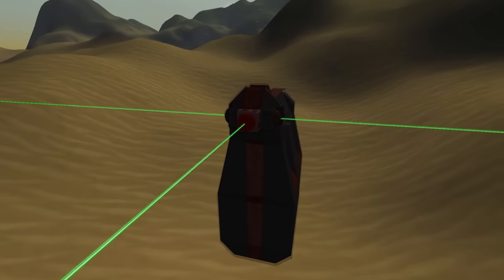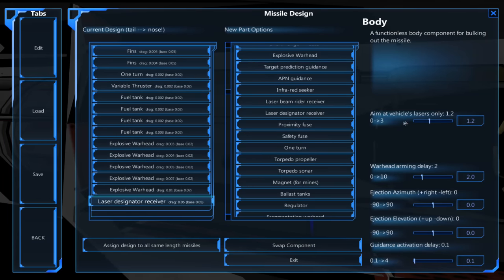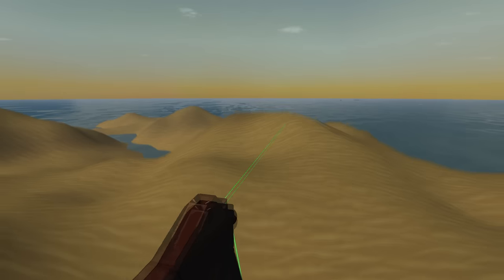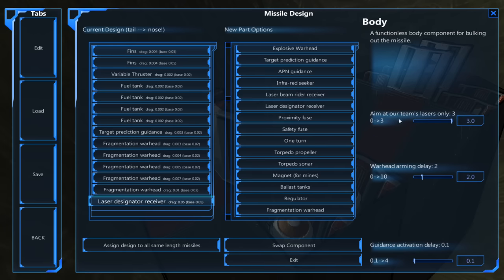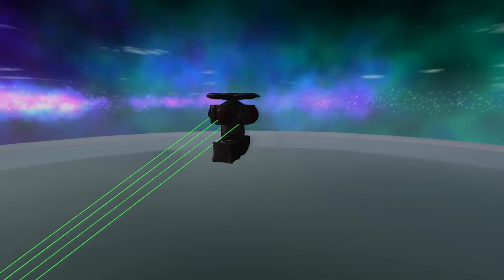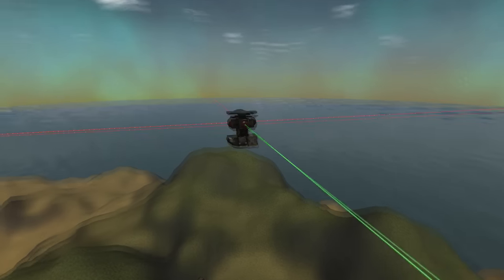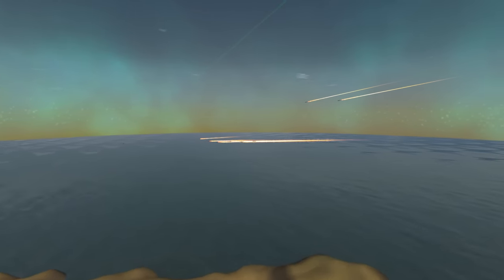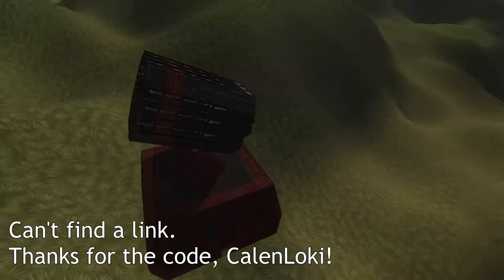Missile Coast Defence - From the Depths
In a return to the coastal defence weapons, I've put together a few laser designated cruise missile examples and Ruger has built the awesome Archer pod.  The Archer pod is workshopped for you below!  The LUA code used in the Archer was created by Calen Loki.